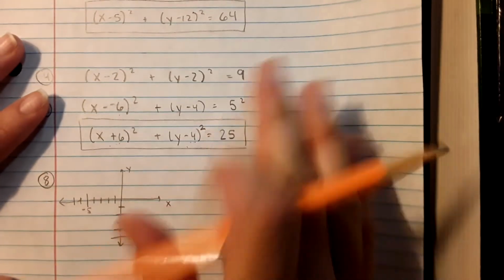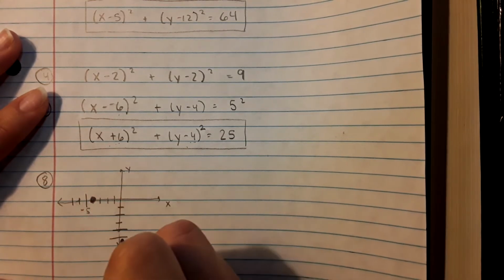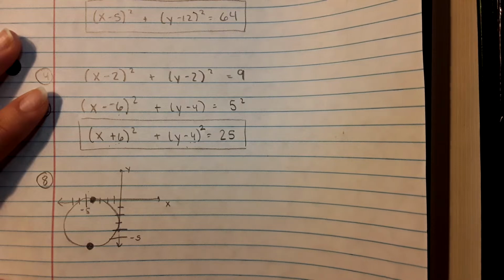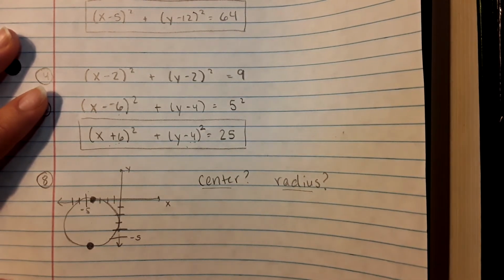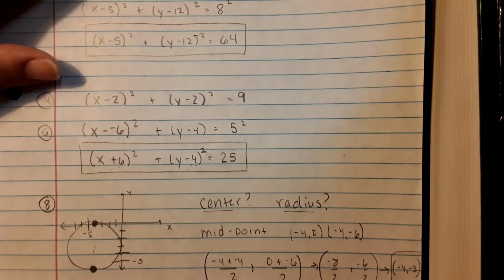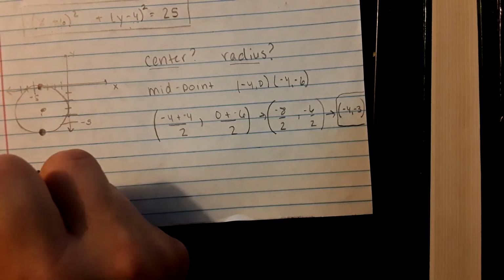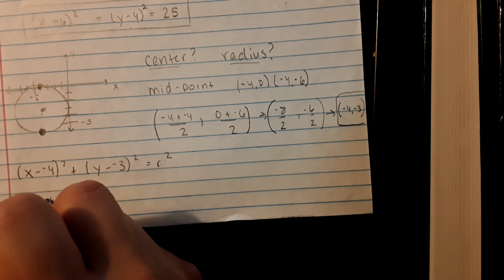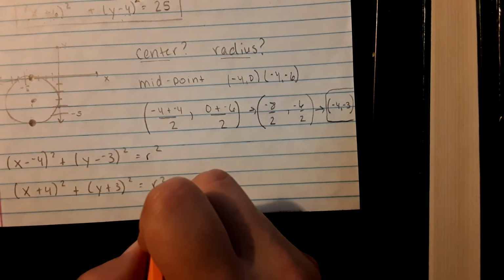Pre AICE Ch 9 3 Workbook p. 123 Circles part 1